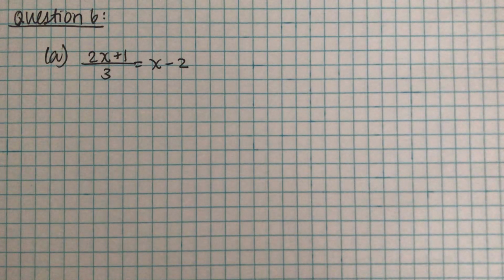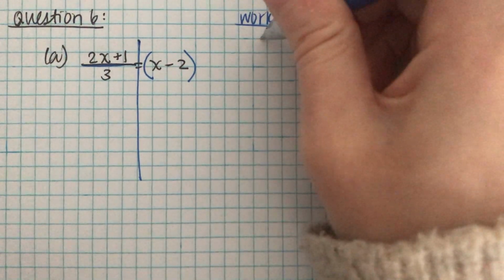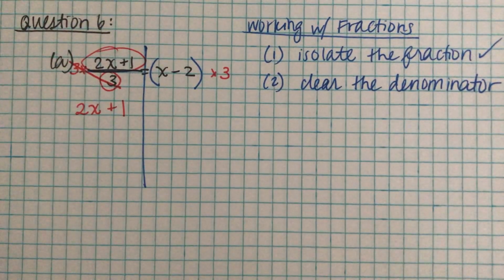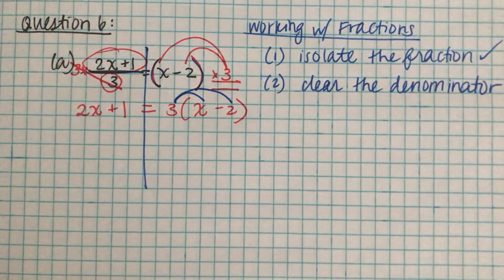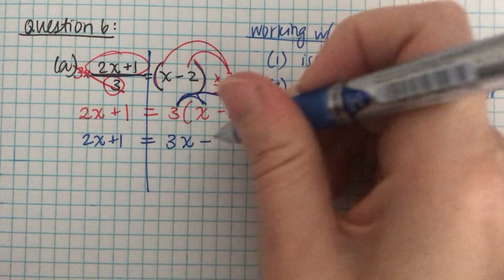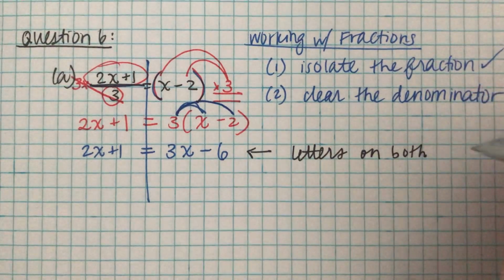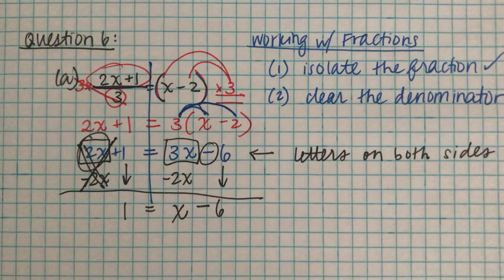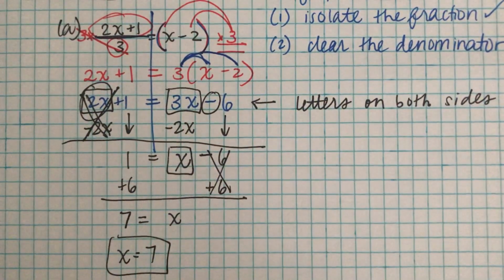Solving Equations with Fractional Parts